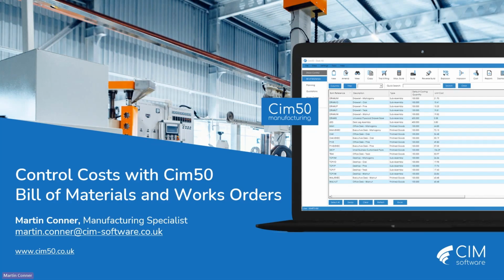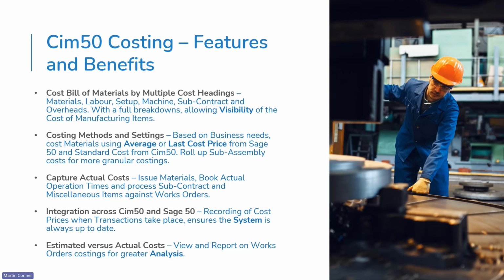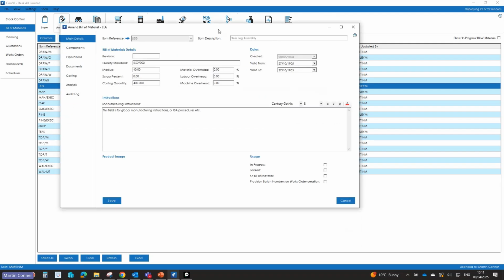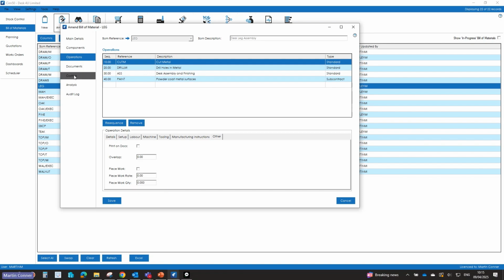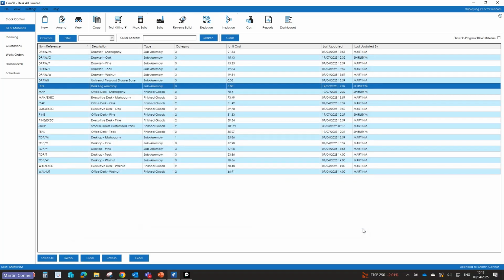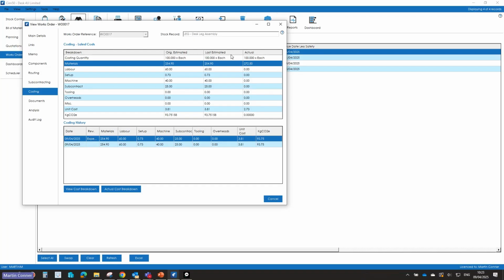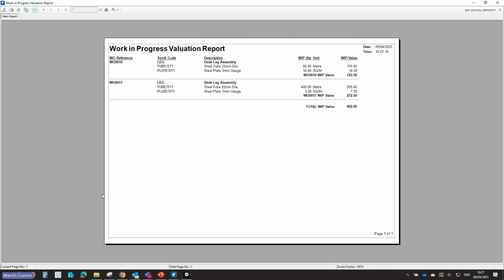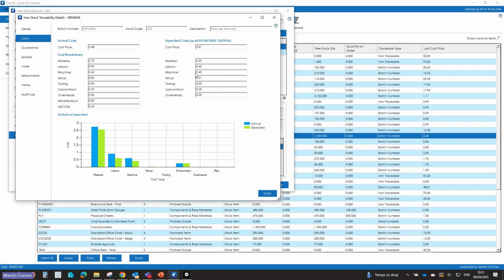Control Manufacturing Costs with Cim50 Bill of Materials and Works Orders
Learn how Cim50 Manufacturing for Sage 50 Accounts can help you control your manufacturing costs with ease...